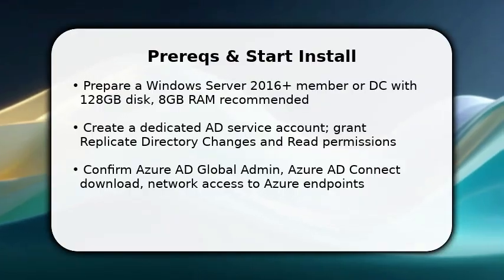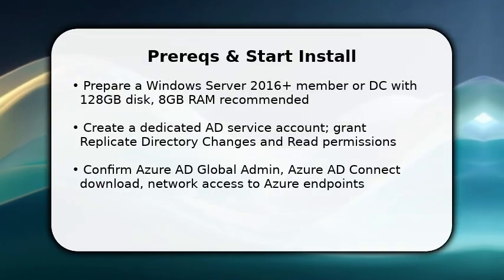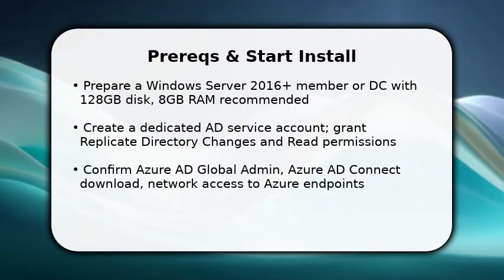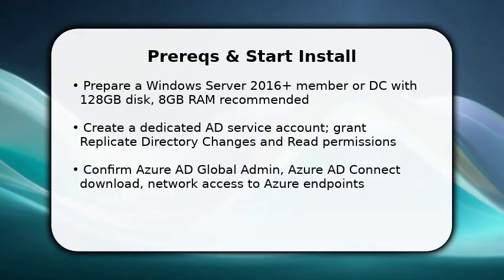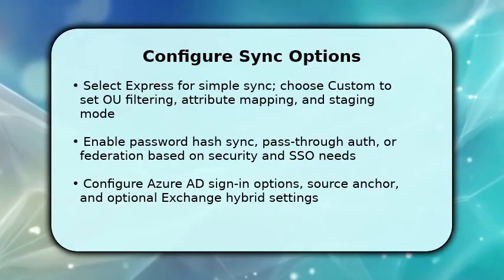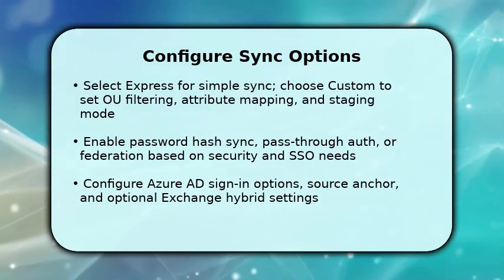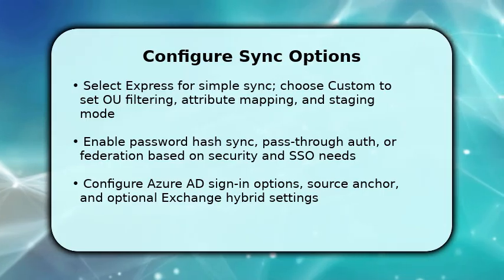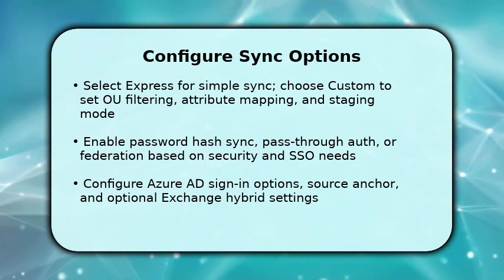How to Configure Azure Ad Connect Step by Step - Full Guide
Dive into the comprehensive guide on configuring Azure AD Connect, featuring step-bygy setup instructions to streamline your multi-tenant environment. Learn how to synchronize directories and ensure seamless integration for enhanced security.

Azure AD, ADConnect, directory syncing, multi-tenant configuration, security enhancement